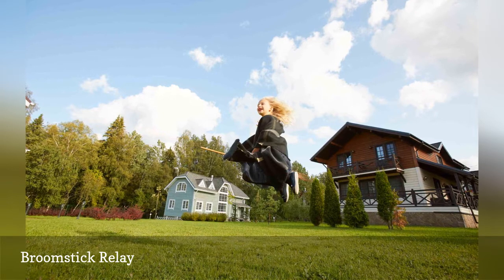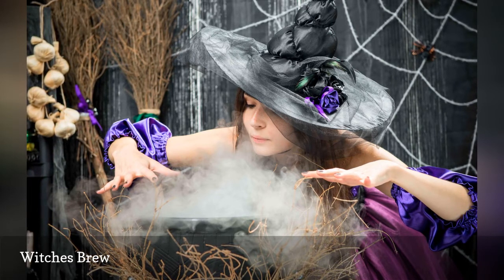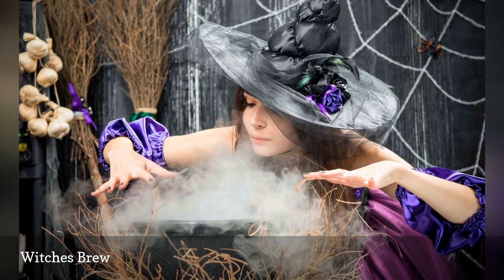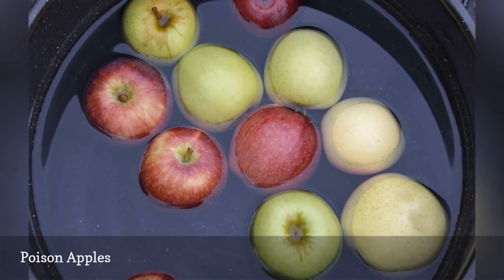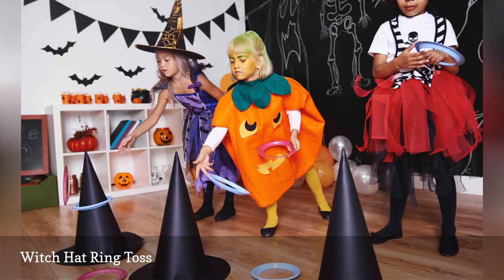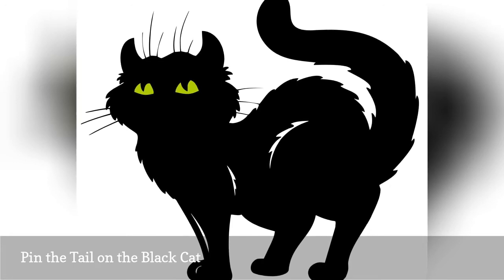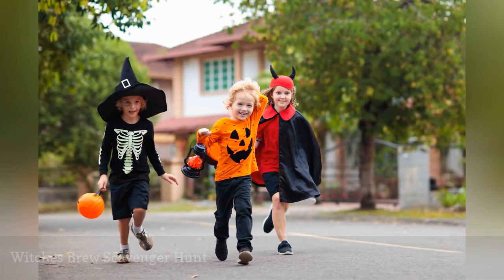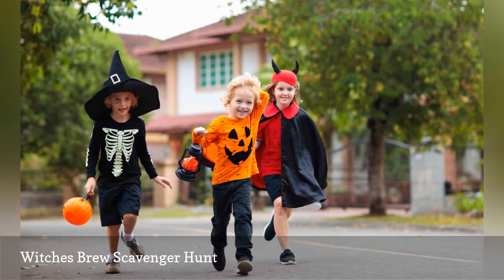Top 10 Witch Party Games 🛋️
From poison apple bobbing to musical broomsticks, brew up the good times with this collection of witch-themed party games.
0:00 - Intro
0:00:12 -   Broomstick Relay
0:00:21 -   Witches Brew
0:00:30 -   Witch Charades
0:00:39 -   Poison Apples
0:00:48 -   Witch Hat Ring Toss
0:00:57 -   Pin the Tail on the Black Cat
0:01:06 -   Witch Tag
0:01:15 -   Musical Broomsticks
0:01:24 -   Witches Brew Scavenger Hunt
0:01:33 -   Witch Piata